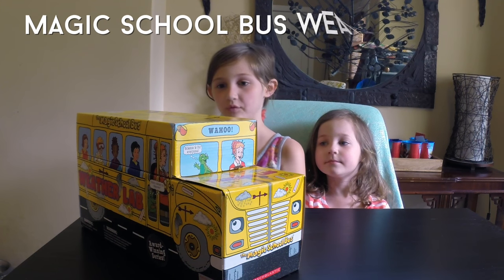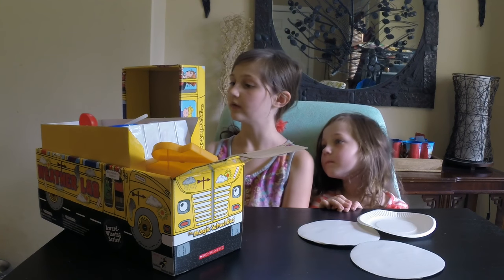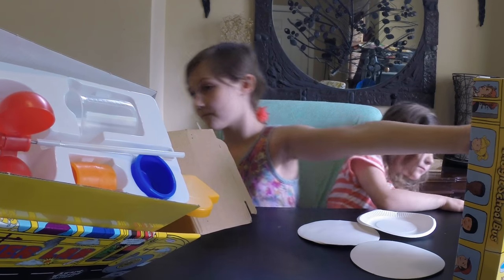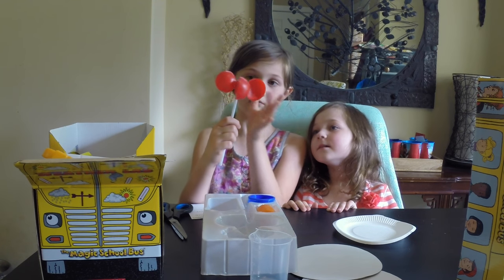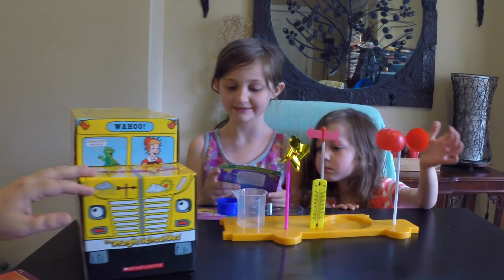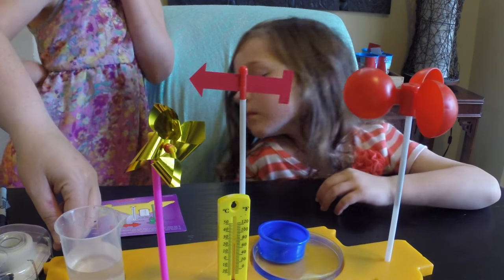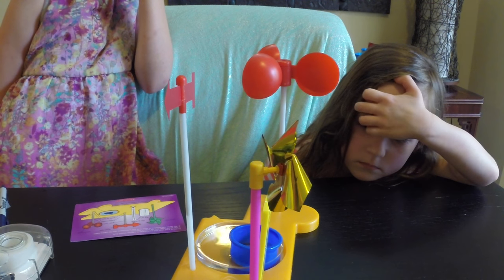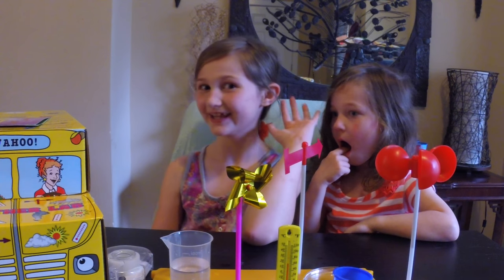Magic School Bus Weather Lab - S.T.E.A.M. Saturday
We got the Magic School Bus Weather Lab from Classroom Direct to help fight the Summer Slide.

S.T.E.A.M. Saturdays are a fun way to get Science Technology Engineering Arts, and Math learning together.

Products in this video:
Young Scientist Club The Magic School Bus Weather Lab